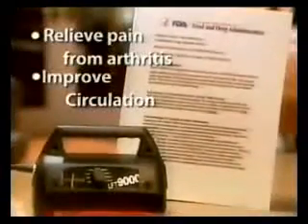LED Light Therapy, Light For Therapy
LED Light Therapy Video that promotes holistic medical options with wound healing, acne management, stress reduction, pain relief, and insomnia, plus many more.